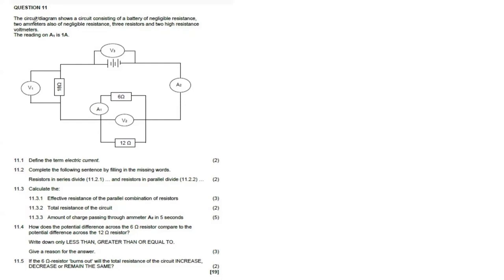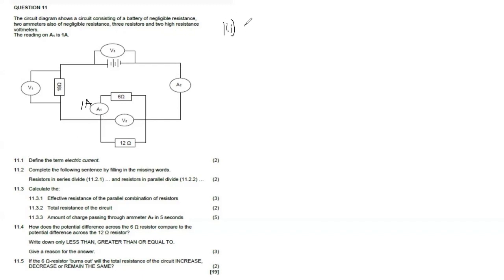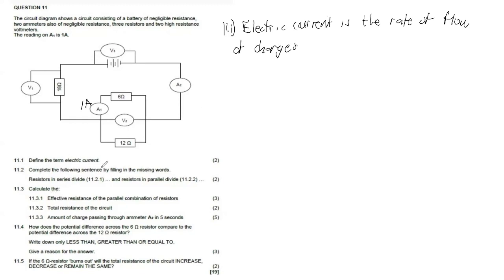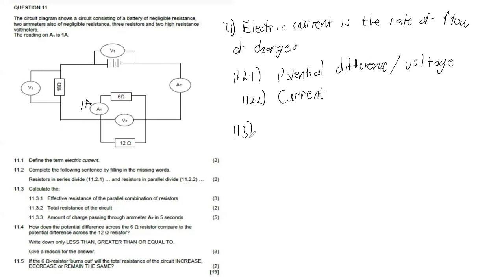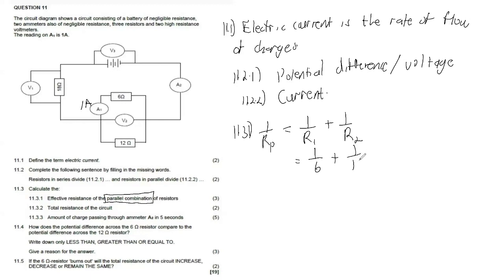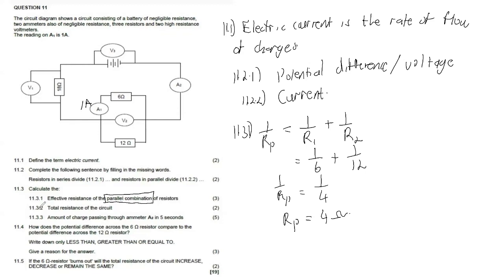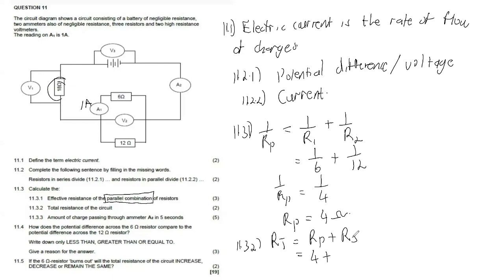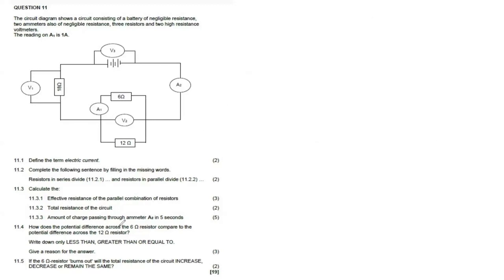ELECTRIC CIRCUITS EP 02 | GRADE 10 REVISION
The circuit diagram shows a circuit of a battery of negligible resistance, two ammeters also of negligible resistance, three resistors and two high resistance voltmeters. The reading on A1 is 1A